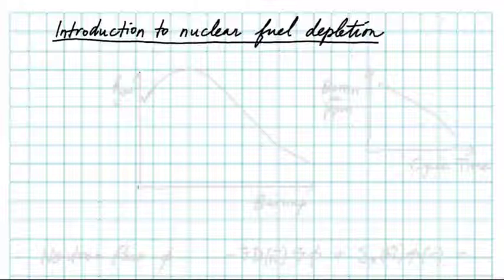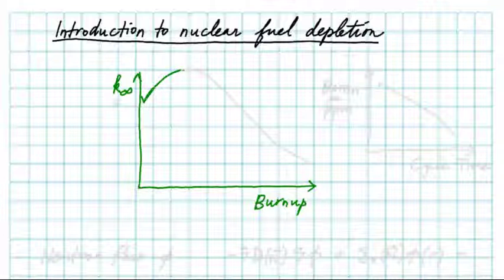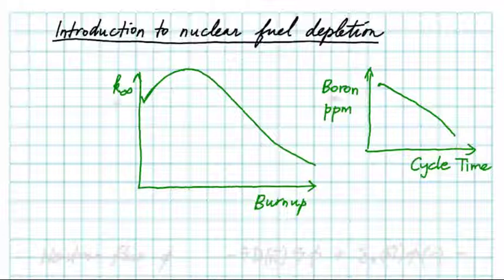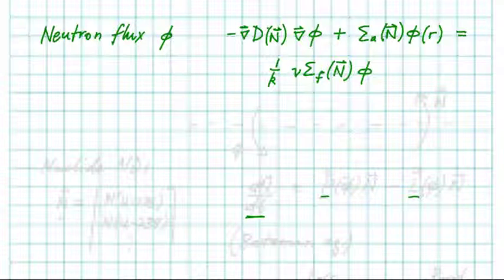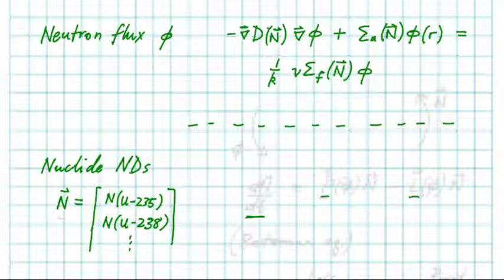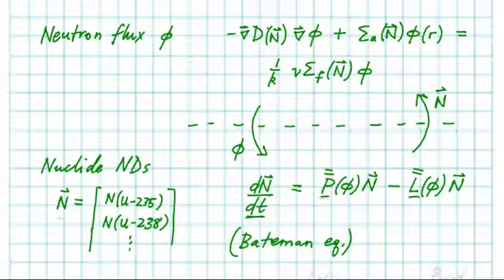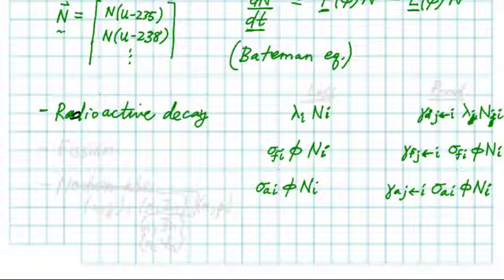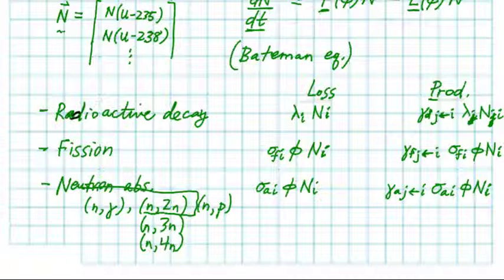Depletion methods, Bateman equation 1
These notes support a lecture I gave at NC State in March 2019. The topic is current methods for nuclear fuel depletion based on publicly available sources.

Much of the content is from Chapter 9 in the Handbook of Nuclear Engineering, by Dave Knott and Akio Yamamoto.

Maria Pusa’s CRAM dissertation: Numerical methods for nuclear fuel burnup calculations,

Isotalo and Sahlberg, Comparison of Neutronics-Depletion Coupling Schemes for Burnup Calculations,